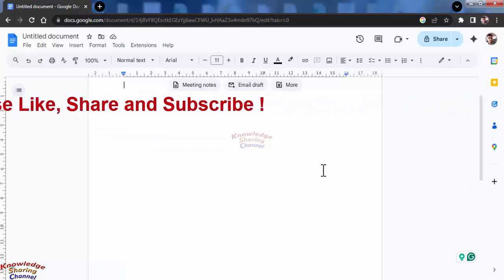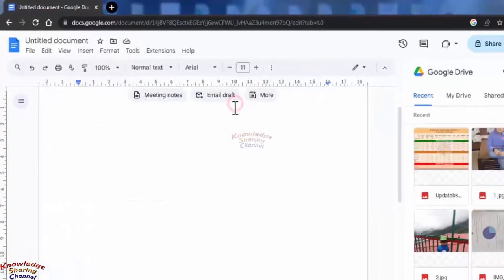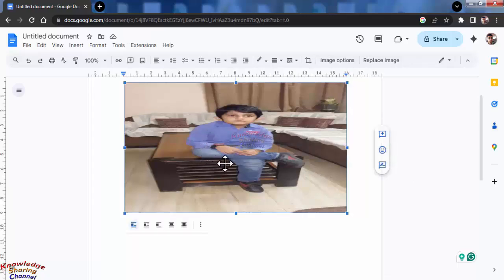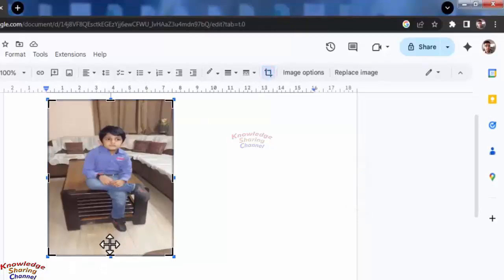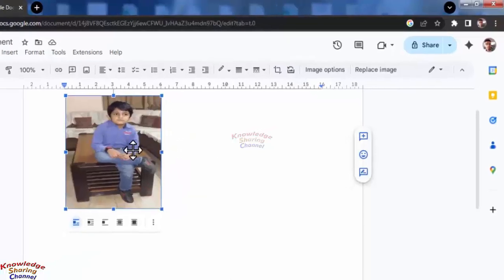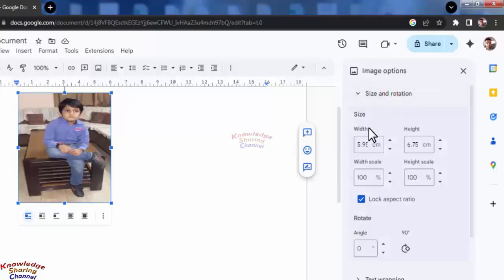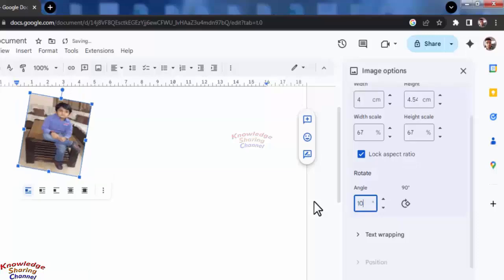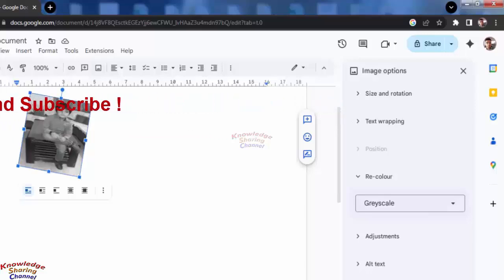How to Resize and Crop Images in Google Docs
In this video we have shown How to Resize and Crop Images in Google Docs Step by Step